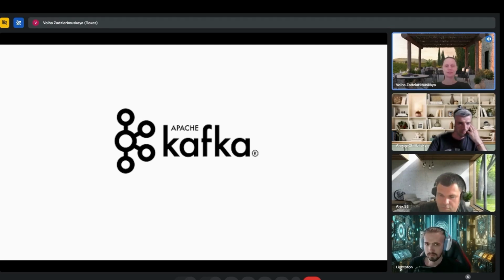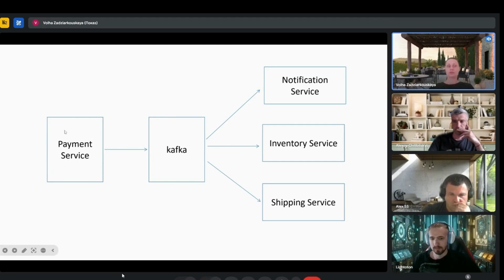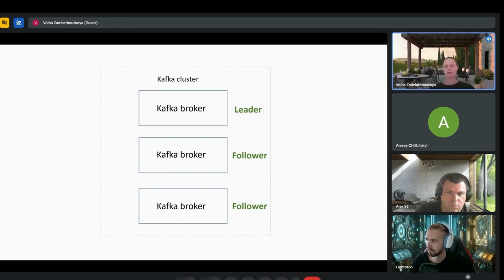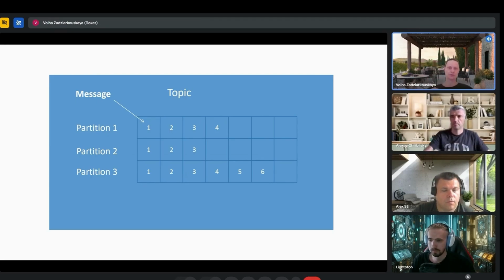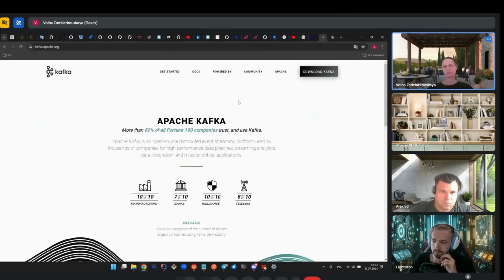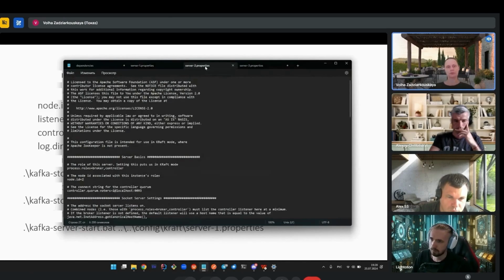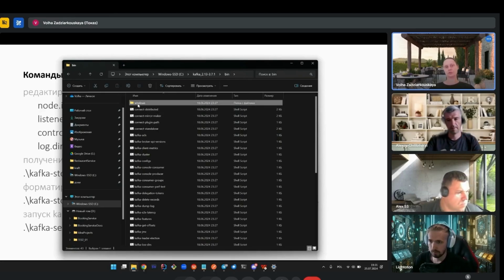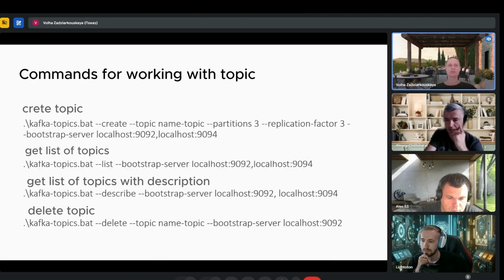Kafka: Theory, Installation, and Launch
In this video, we will take a detailed look at Apache Kafka — from theory to practice. You will learn:

Kafka basics: key concepts and architecture.
How to install Kafka on your computer.
Step-by-step guide to launching and configuring Kafka for your project.